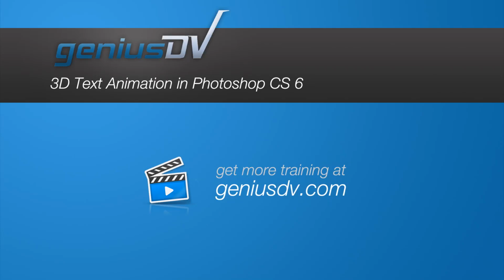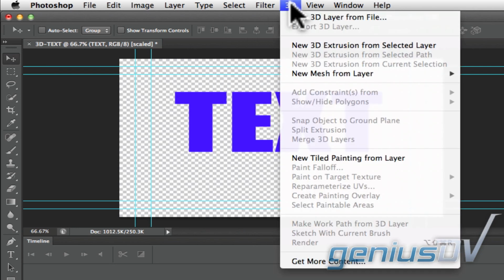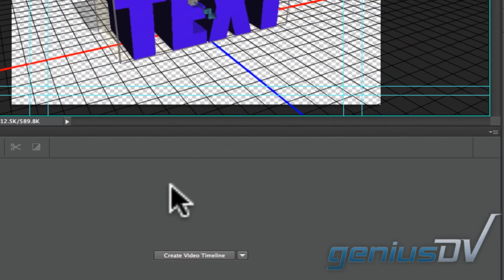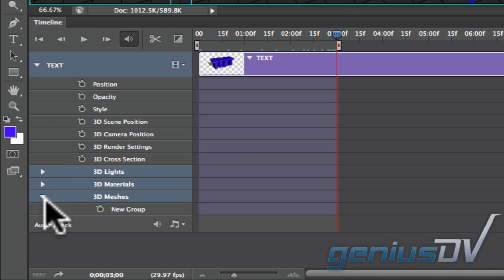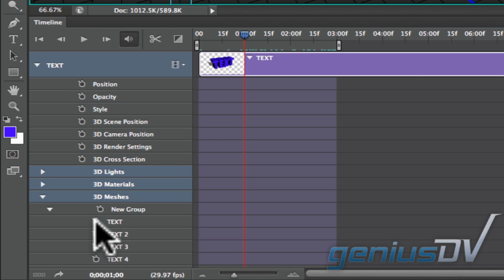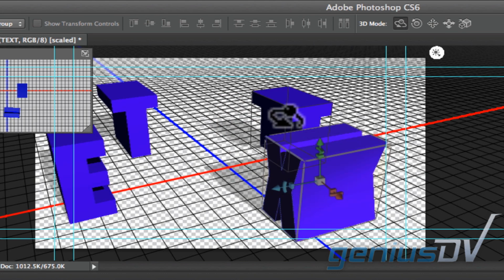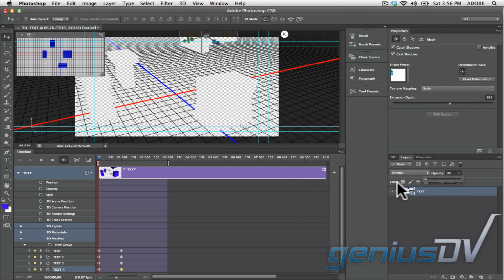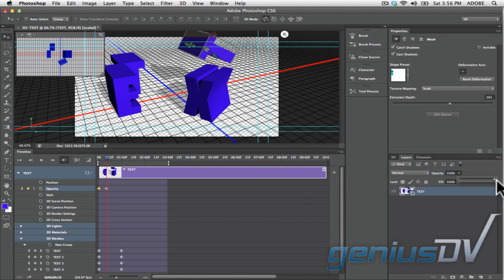Photoshop CS6 3D Titles and Animation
Learn how to edit and animate individual text characters using Adobe Photoshop CS 6